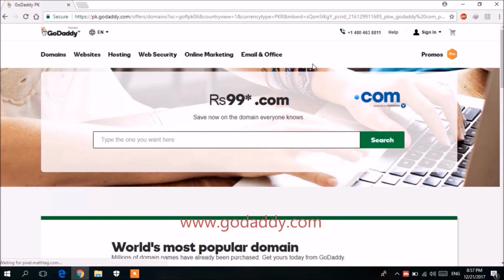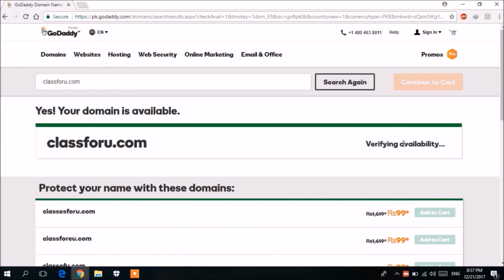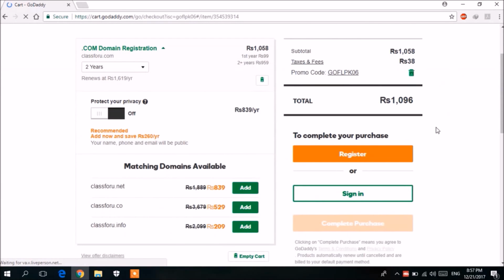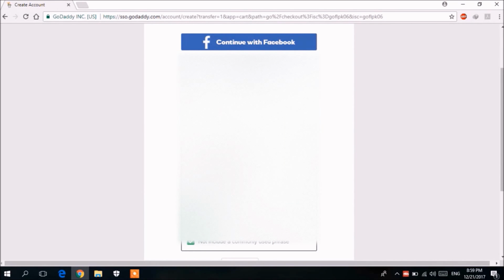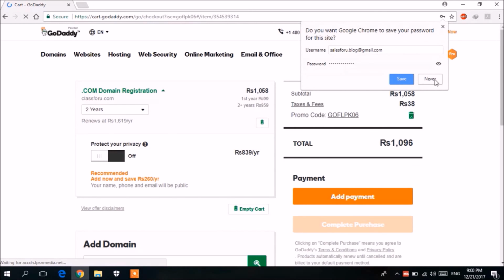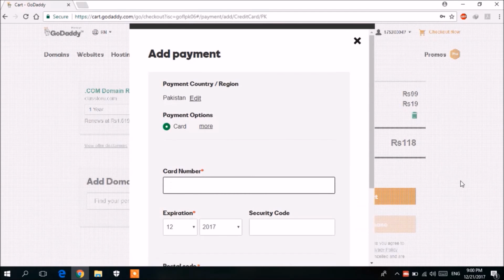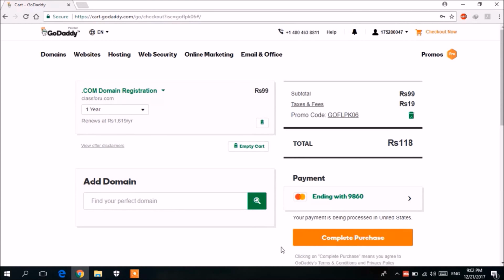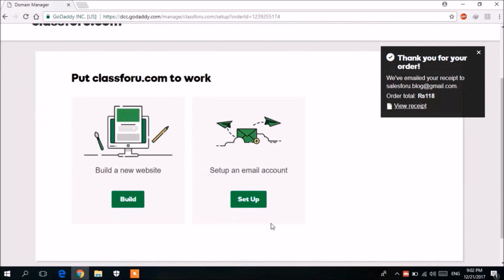WordPress Tutorials 2018 - Registering A Domain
Welcome to WordPress Tutorials 2018. The first practical step that you take towards website creation is Registering a Domain. A domain name is the name of your website or a web address to your website. For example, the domain name of Google is
Every website has a unique  Domain. Domains can be found with different extensions such as .com and .org. If your preferred domain is not available with your desired extension, then you have to choose another extension. This video covers all the knowledge that you about registering a domain.